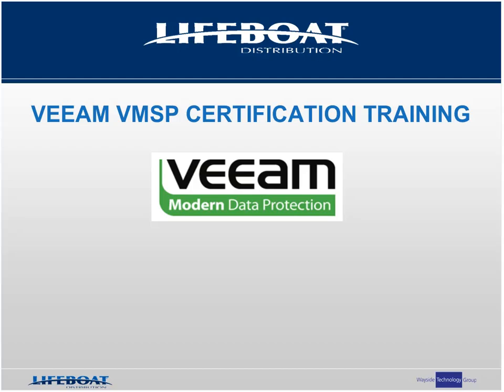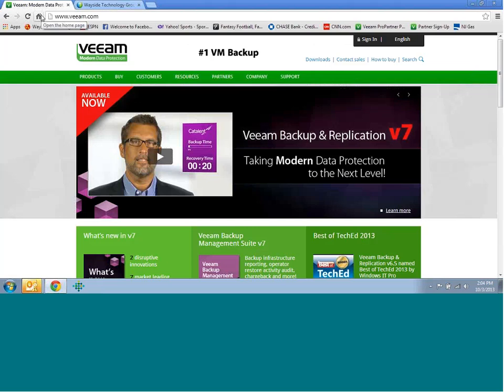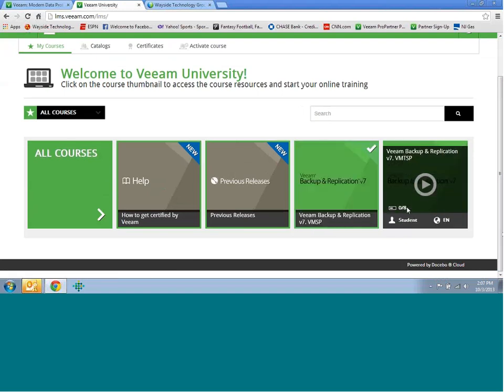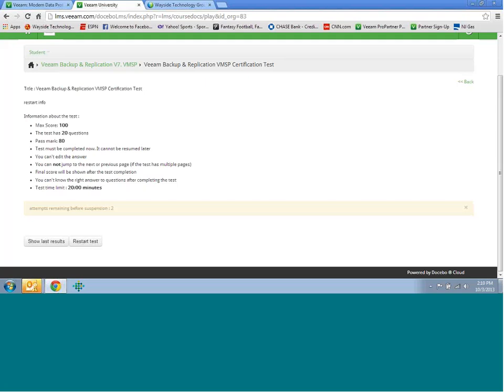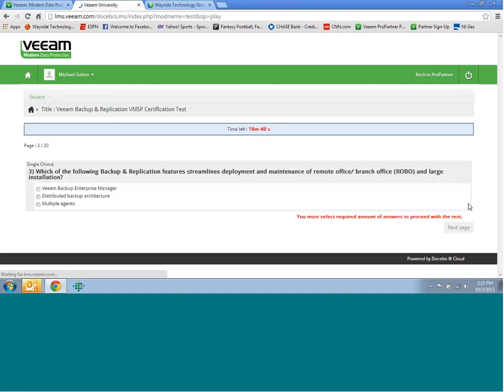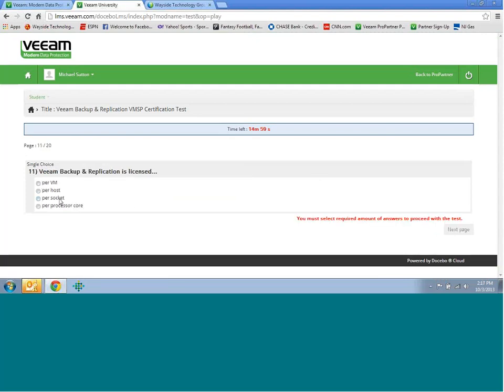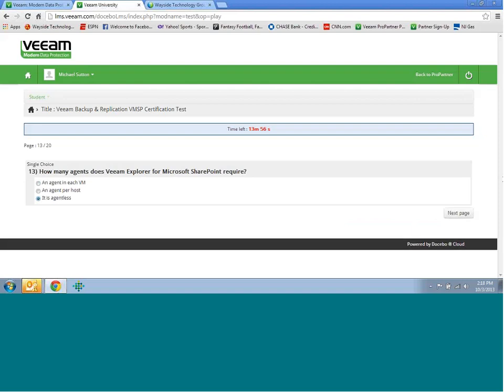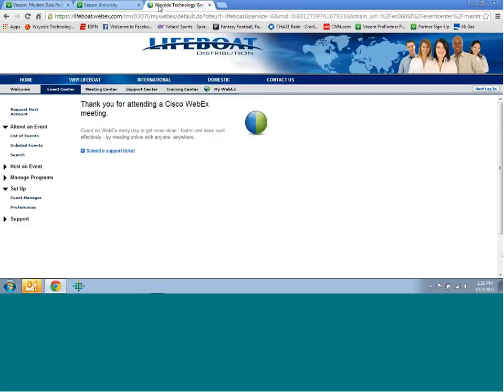Veeam VMSP Certification Training for Backup & Replication v7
Veeam's recent release of Backup & Replication v7 requires all ProPartners to be recertified as Veeam VMSPs

Join Lifeboat Distribution for a free webinar training designed to prepare you to pass the Veeam v7 VMSP Sales Certification exam. This training will cover the main features and top licensing questions for Veeam Backup & Replication v7, as well as prepare you for the test structure so that you will be able to obtain the VMSP certifications your organization needs to meet the Veeam ProPartner requirements for Silver, Gold and Platinum status.

Silver Partner Requirement -- 1 VMSP
Gold Partner Requirement -- 2 VMSP
Platinum Partner Requirement -- 4 VMSP

In addition, we will direct you to Veeam University for further study and to take the certification exam. If you need to be registered as a Veeam ProPartner in order to access the Veeam Partner Portal, Lifeboat will register you!

Who Should Attend & Why?
You should definitely attend this webinar if you are a:

oSales professional who wants to learn how to position Veeam Backup & Replication v7 to customers
oReseller who needs to add VMSP certifications in order to meet Veeam ProPartner requirements for Silver, Gold or Platinum status